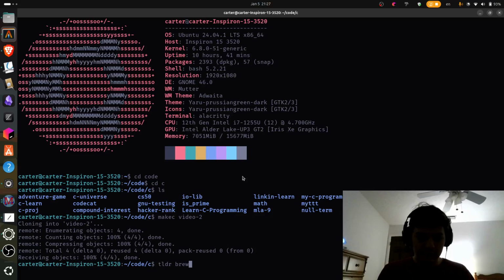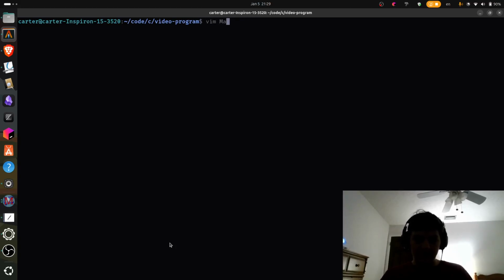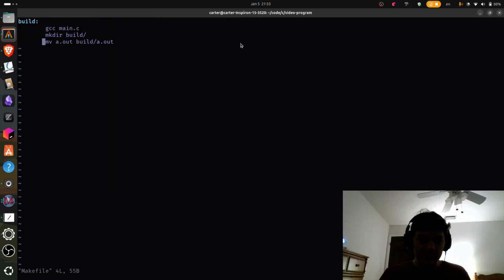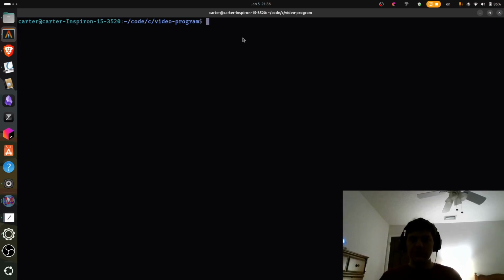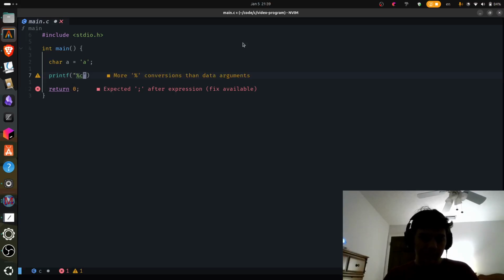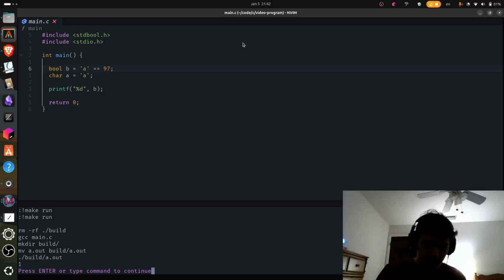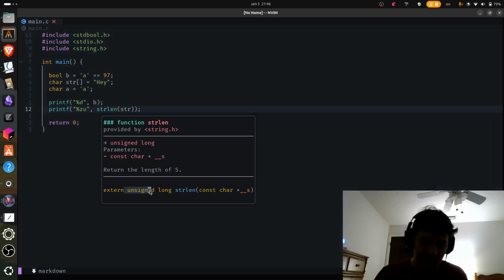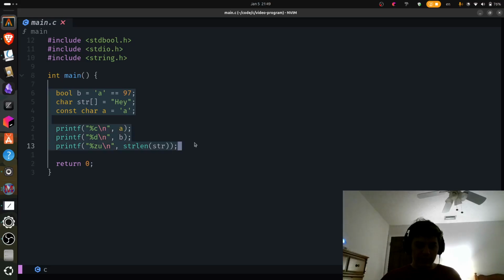Learn C for Absolute Beginners 2 | Makefile and Variables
Hello. In this video I teach make and Makefiles as well as C basics.